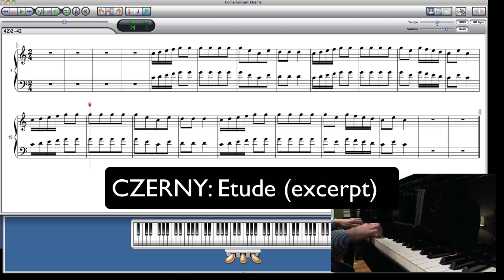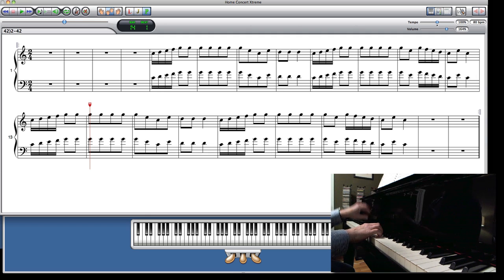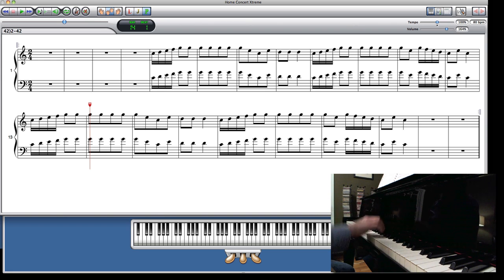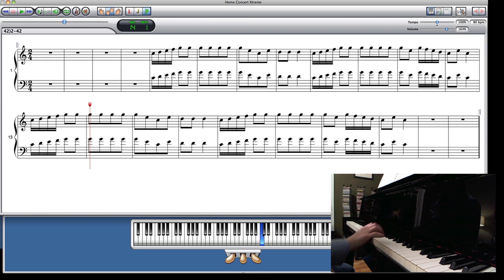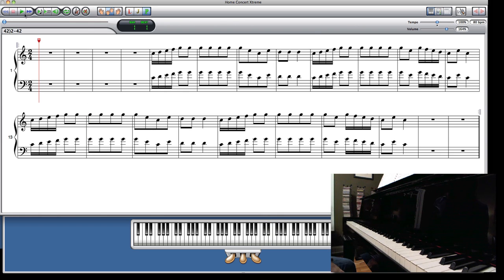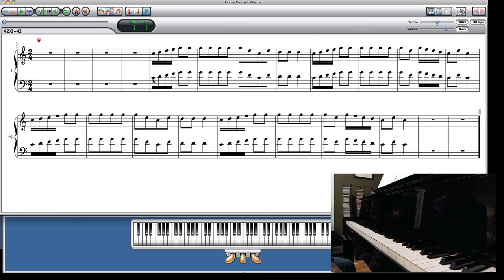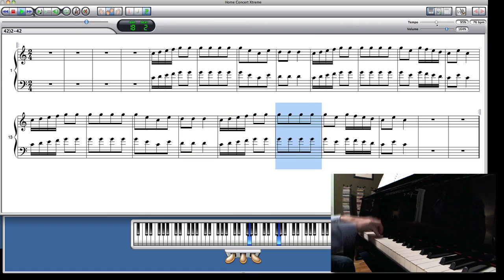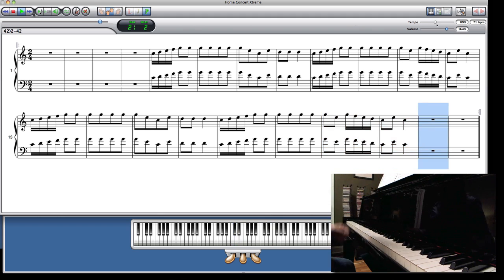Czerny Etude (excerpt)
Kathleen Theisen demonstrates the ETUDE (excerpt) by Carl Czerny.  This is an example of how to play the drop-lift pattern by using the wrist.